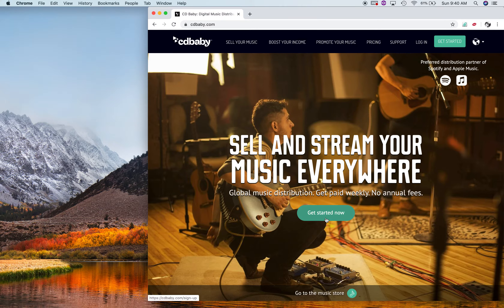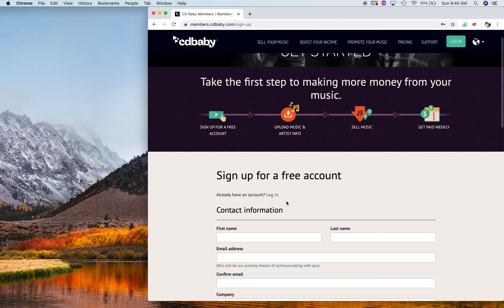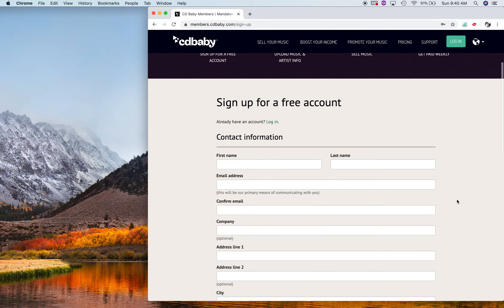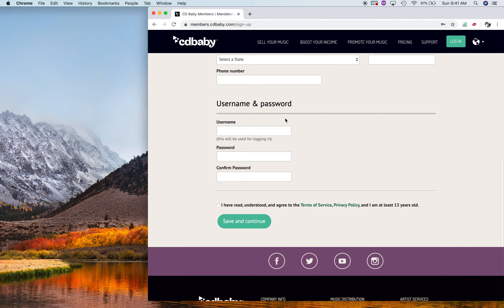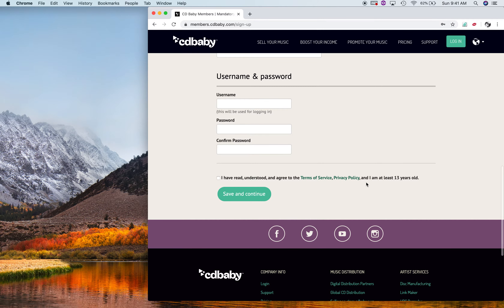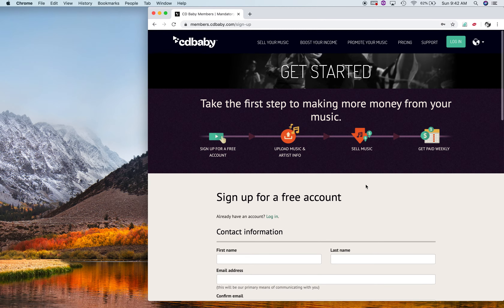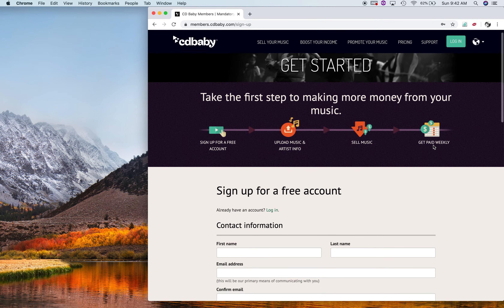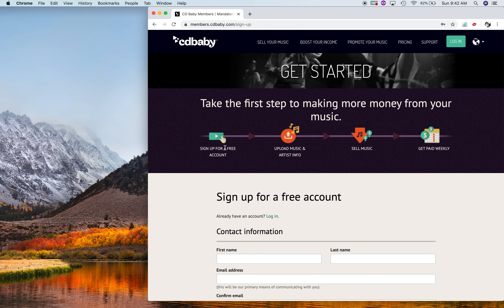Your On CDBABY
How to make your artist account at CDBABY.COM